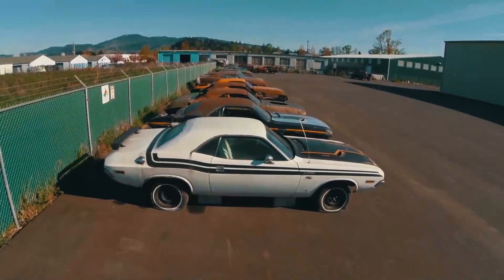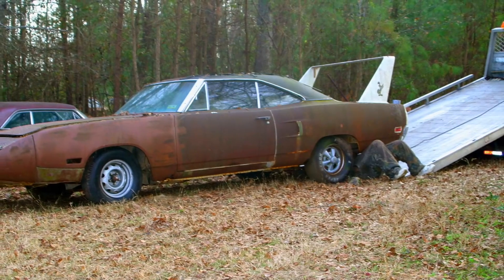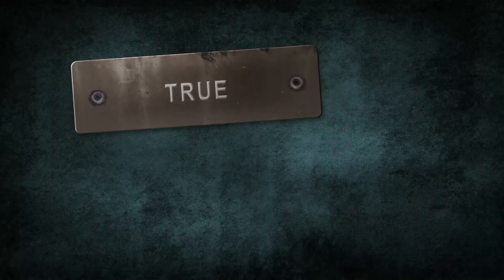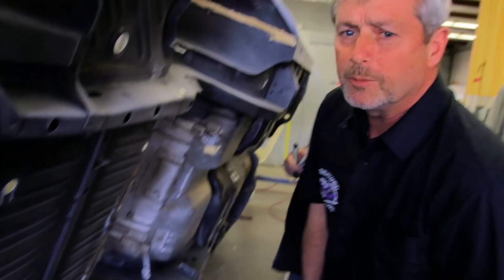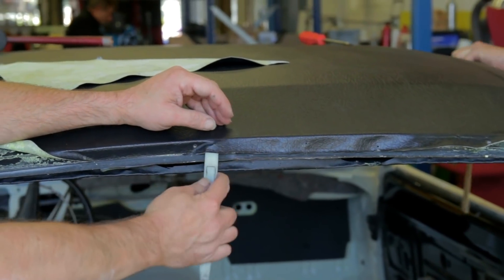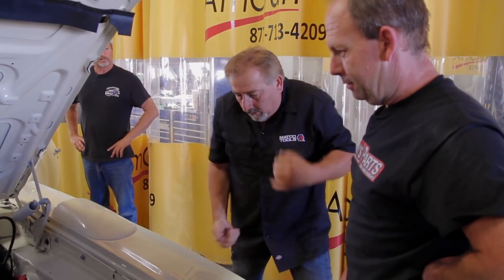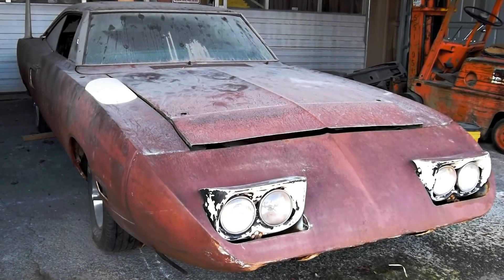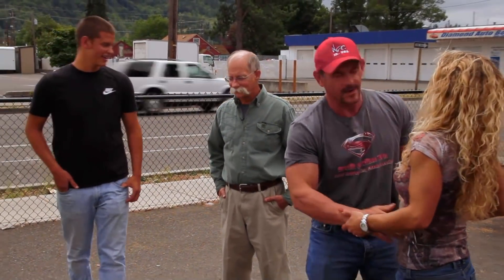Season 4 Episode 11: "The HIlls Have Eyes On A Superbird"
Mike and Michael Hill drive the Superbird on a cross county trip home to South Carolina.